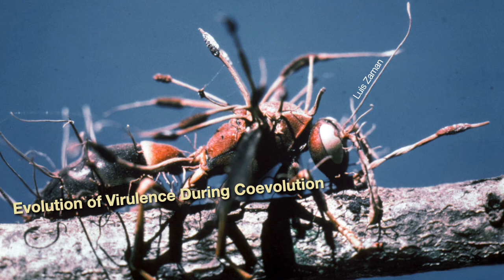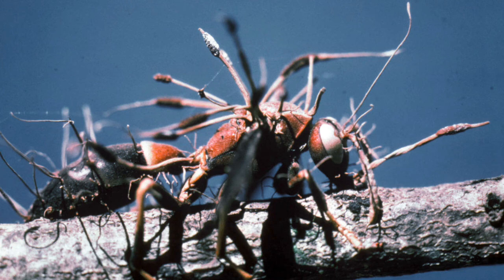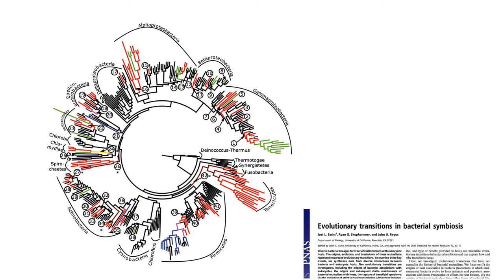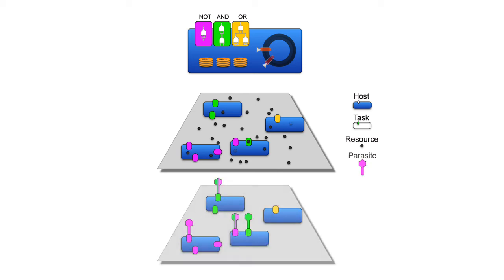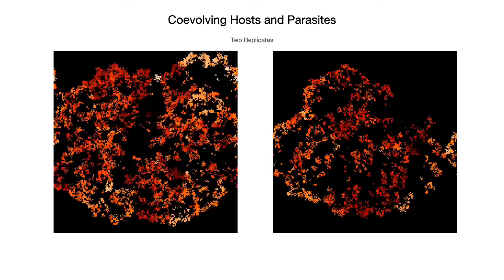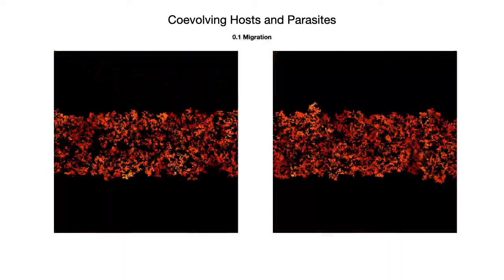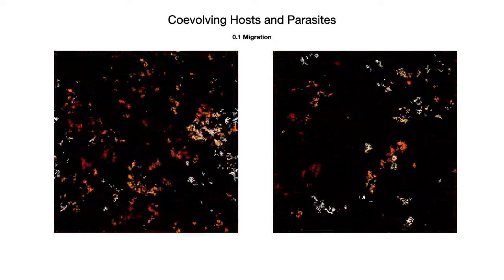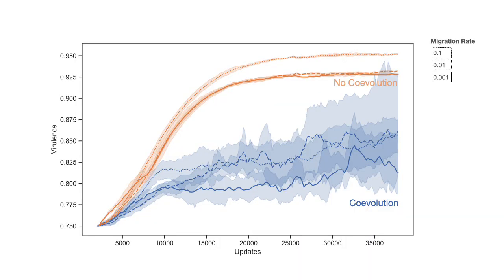Luis Zaman - Symbiosis in Artificial Life Workshop